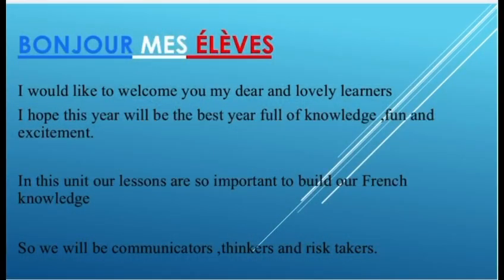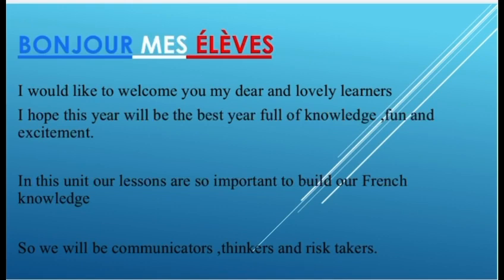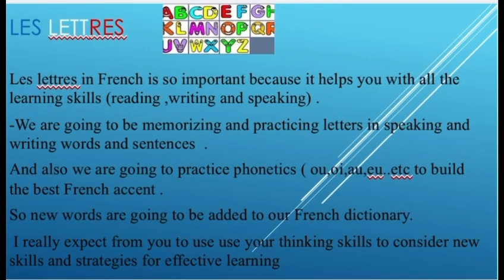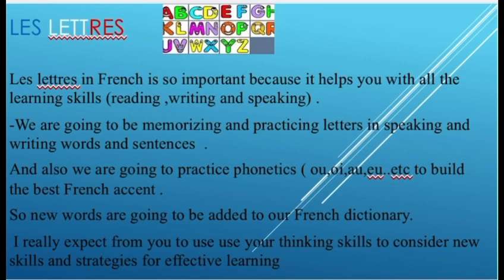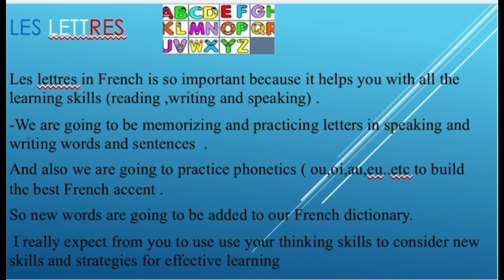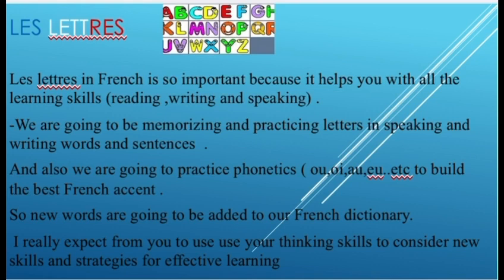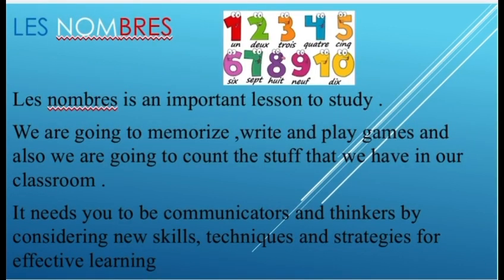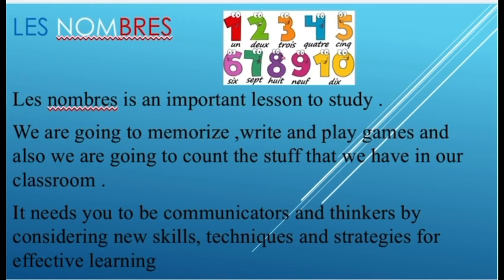Unit 1- les lettres et les chiffres - French - Grade 5 - By Ms. Zeina Hashem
In this unit we are going to be learning the  French letters and how  we pronounce them correctly and also we will learn counting from 0-10